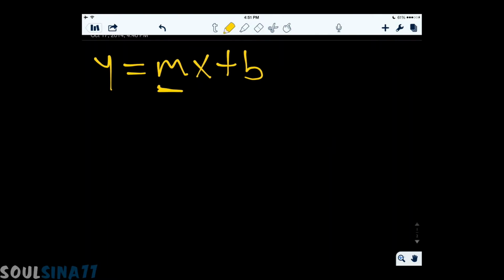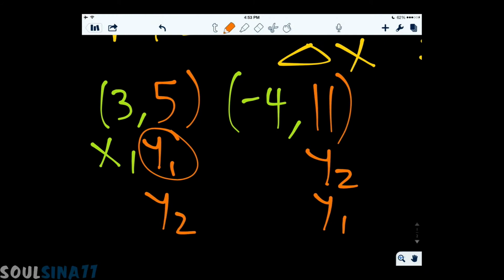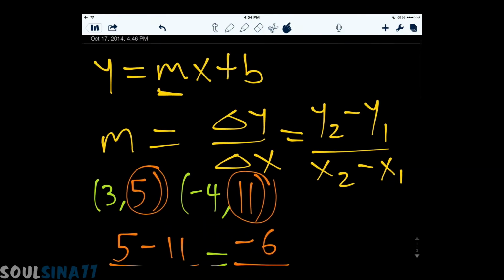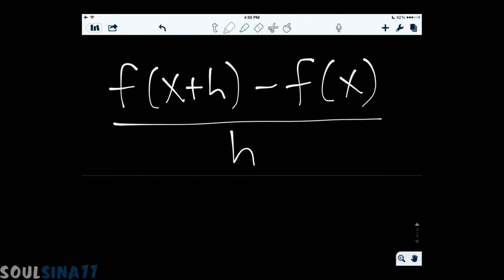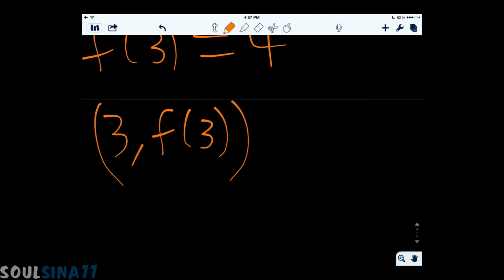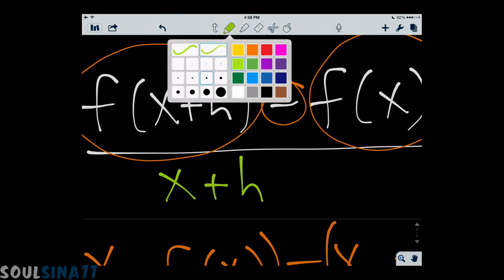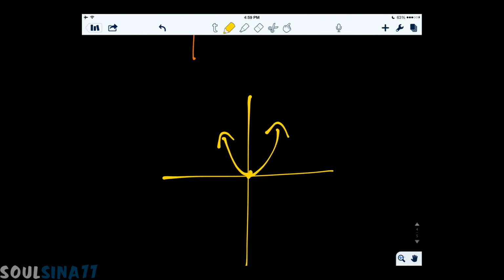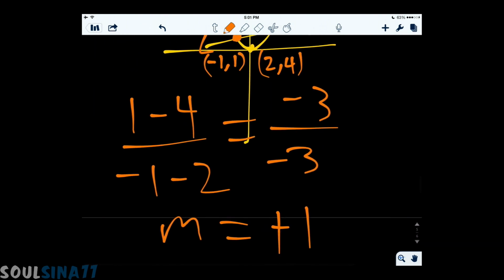Calculus - Slopes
I cover how to do simple slopes in this video.

Leave feedback so I can improve my videos.
If you have any questions, leave them in the comments below, or ask me on Twitter!